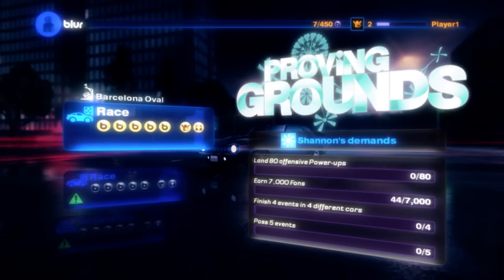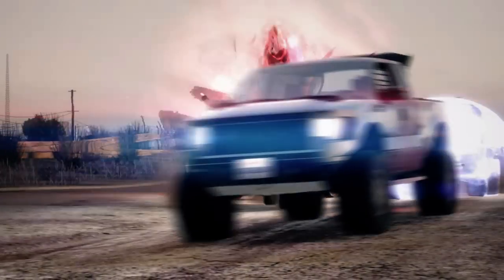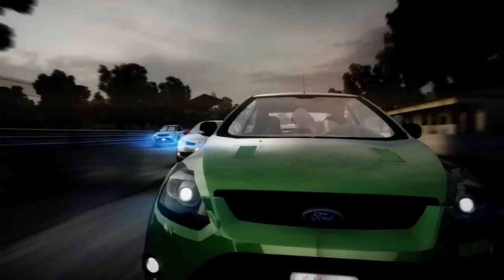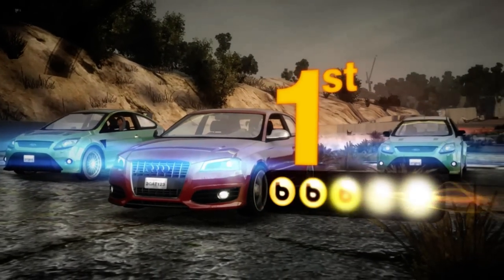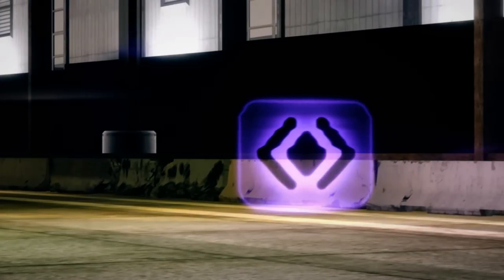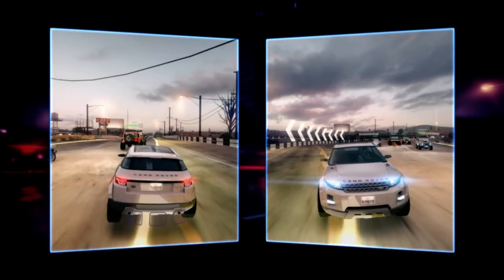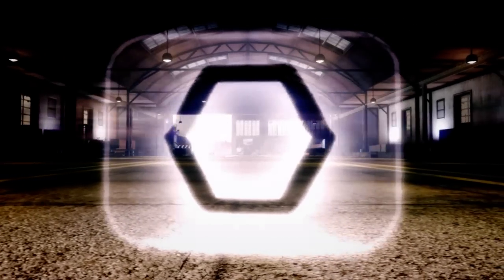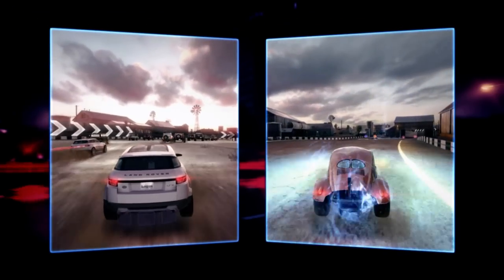[PC] Blur: Video Game - Campaign Walkthrough Part 1 (60fps 1080p)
Mario Kart meets Need For Speed ?
Running @ 2560x1440 | Recorded @ 1080p 60fps
Apply to the Fullscreen Network! -